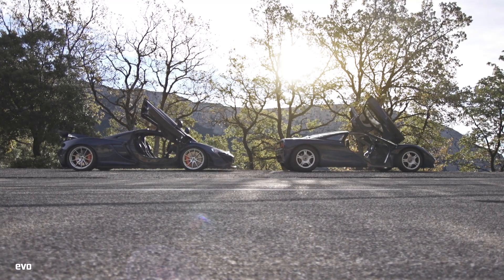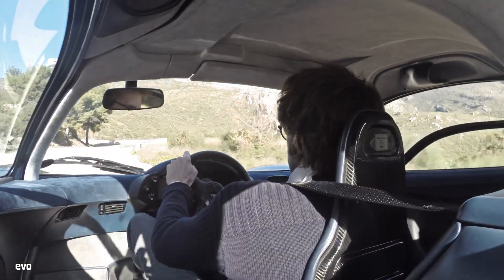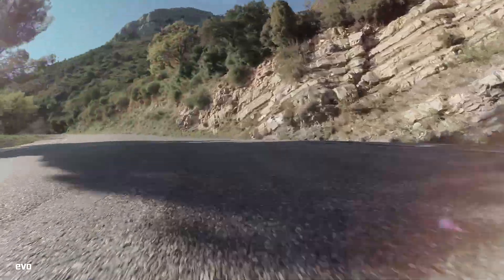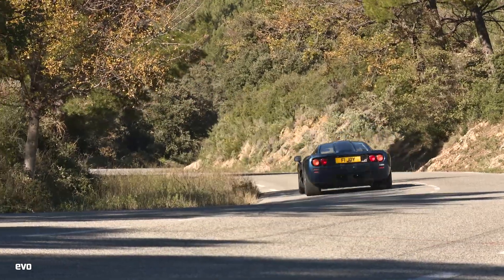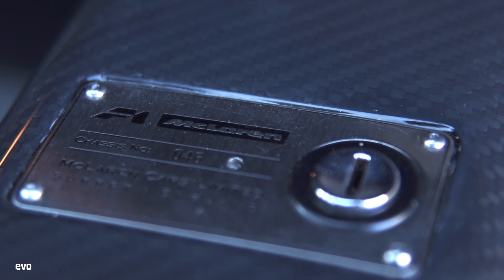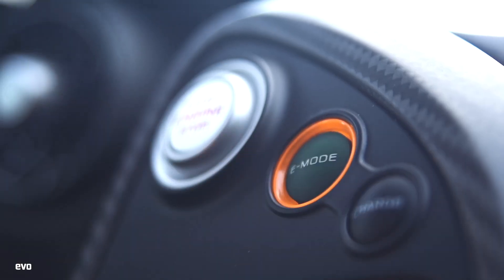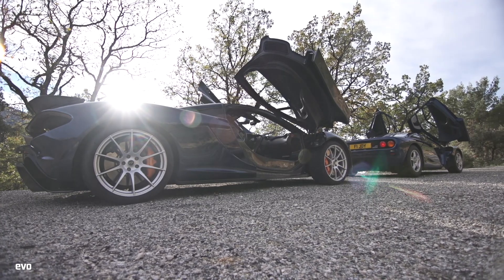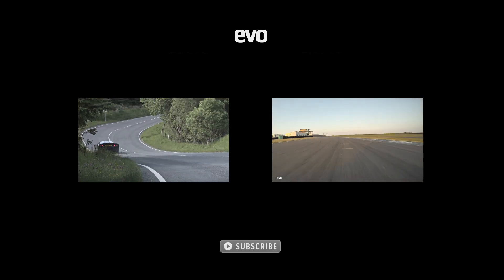McLaren P1 vs McLaren F1 | evo REVIEW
One letter and 20 years separate the McLaren F1 and McLaren P1 from each other. Yet both deliver nothing short of an incredible driving experience.

In a rare opportunity, evo's Henry Catchpole drives the pair of supercars back to back. Find out his verdict.